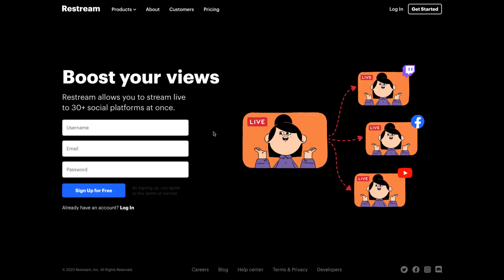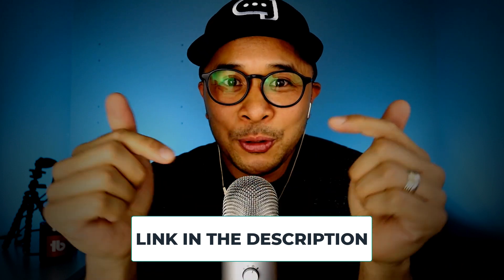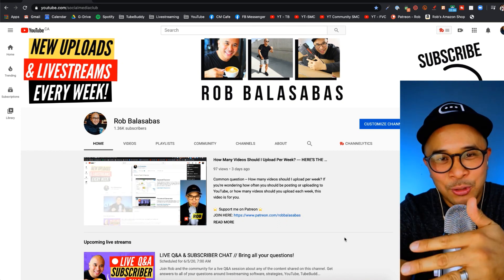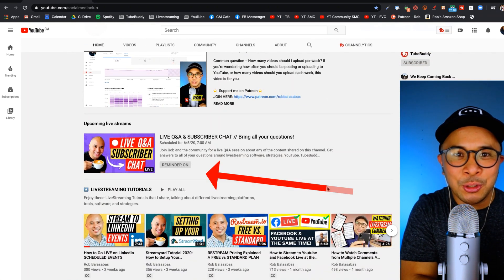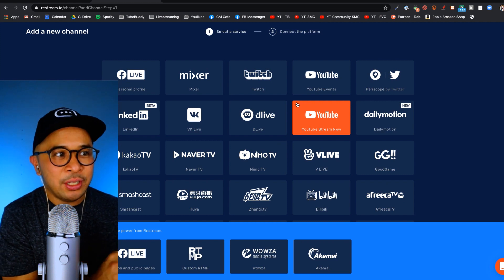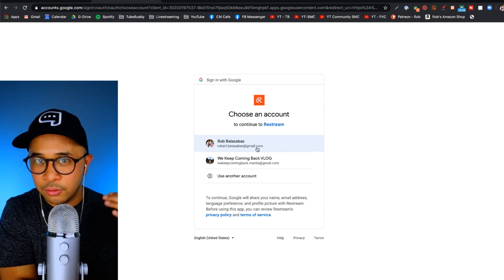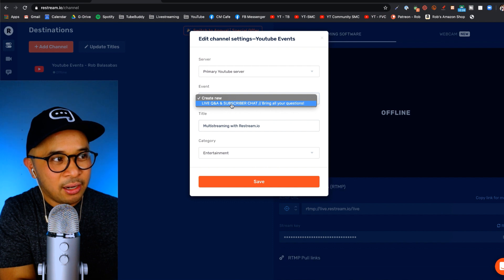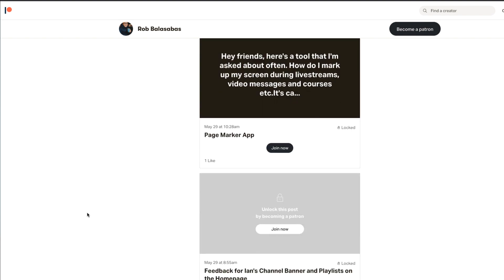Restream.io Tutorial - Setting Up YouTube LIVE Events with Restream.io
In this Restream.io Tutorial, I'll show you how to Set-Up your YouTube LIVE Events with Restream.io with the new YouTube LIVE Studio. It's super easy using Restream.io's LiveStream Platform.